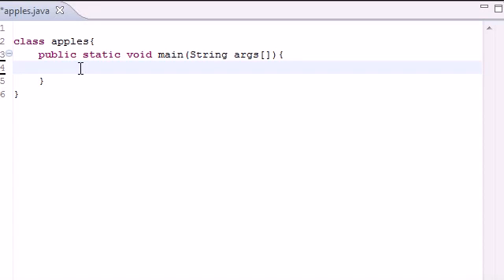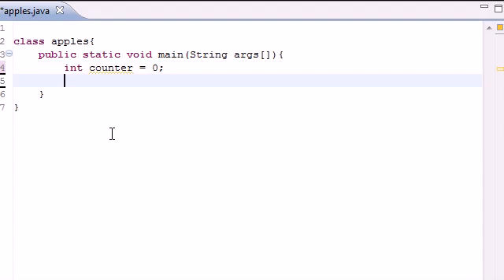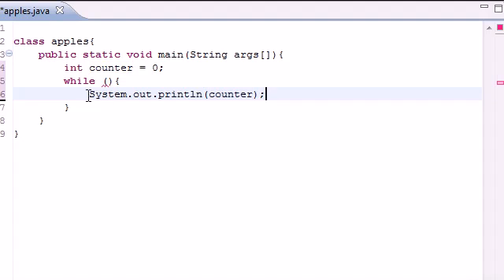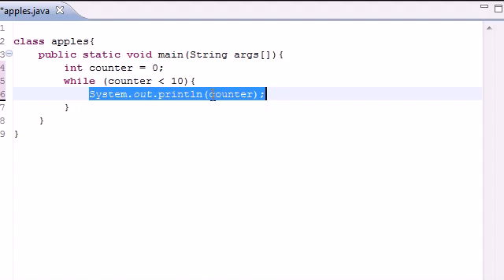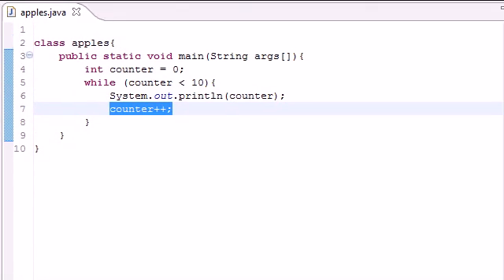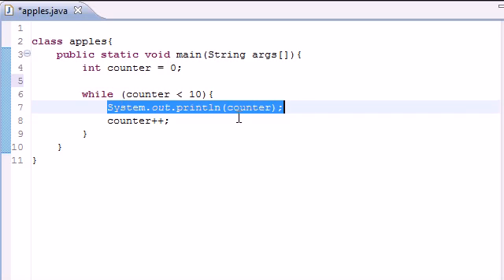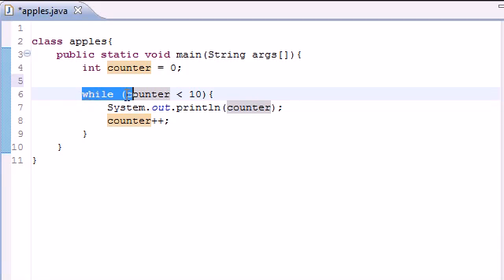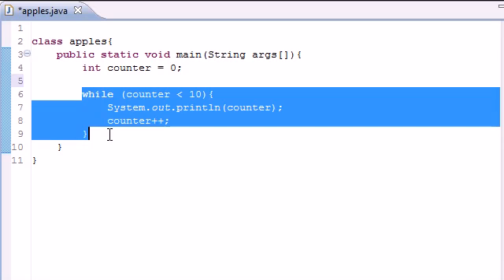Java Programming While Loop